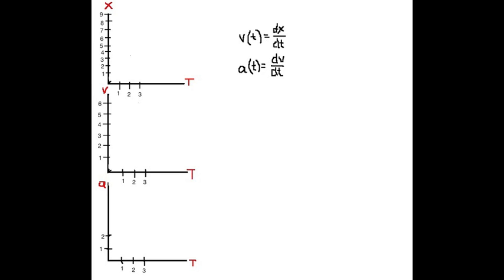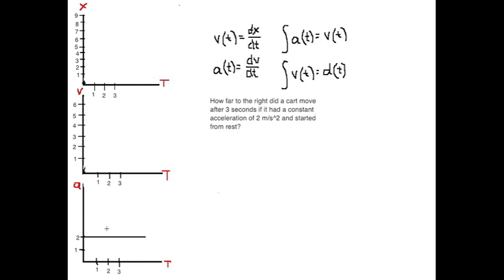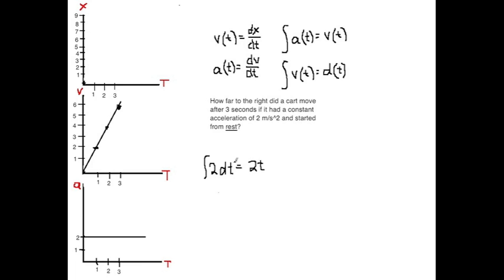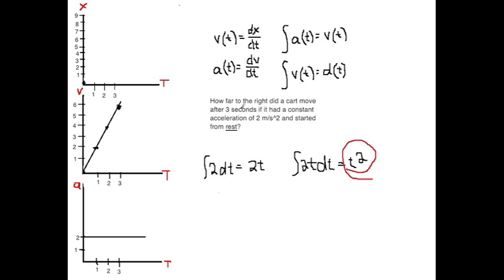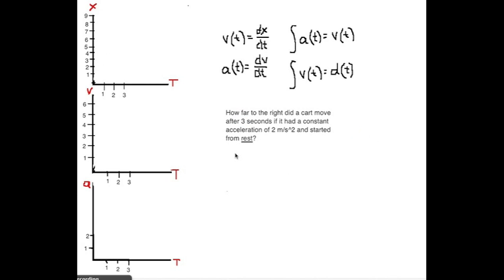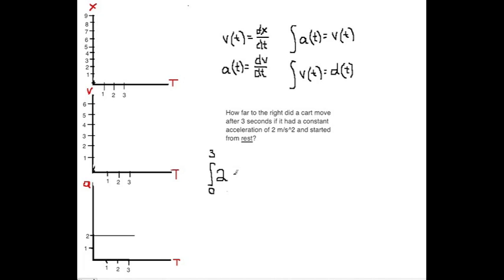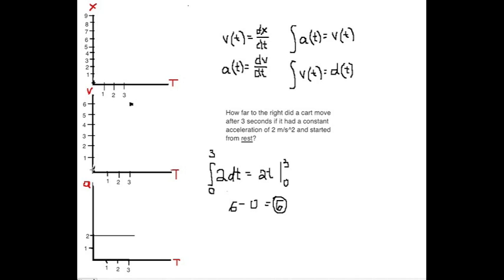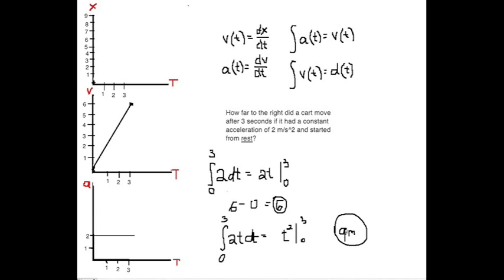Position, Velocity and Acceleration 101 - AP Calculus Part 1/2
(extra credit)
This part gives the general introduction to this topic. The next part will actually show applications of this material (with harder questions).